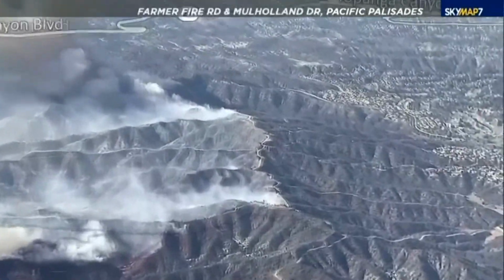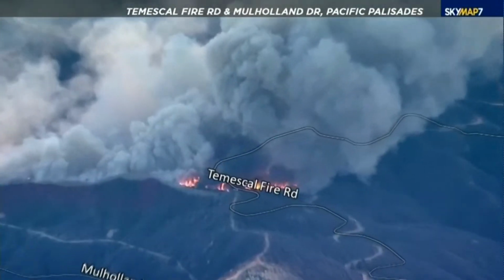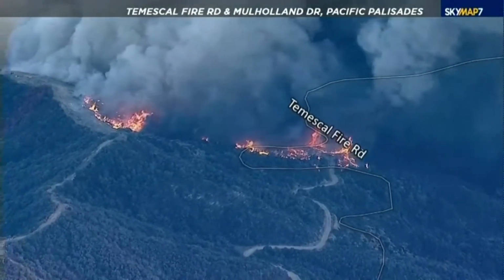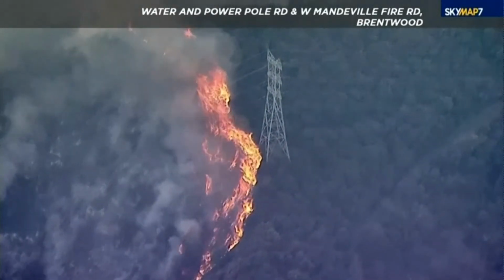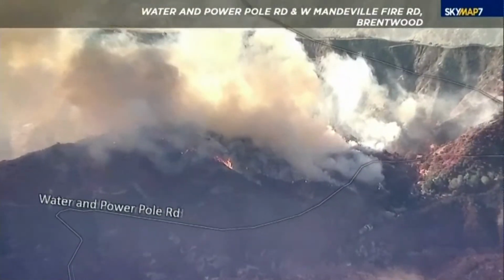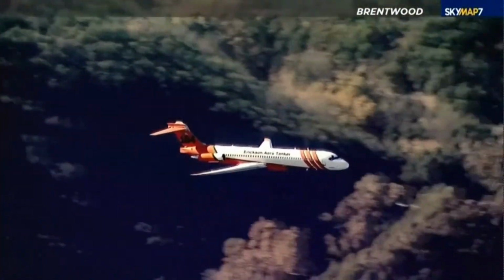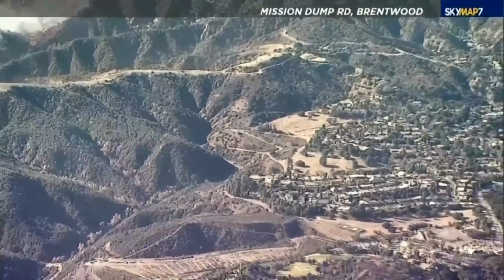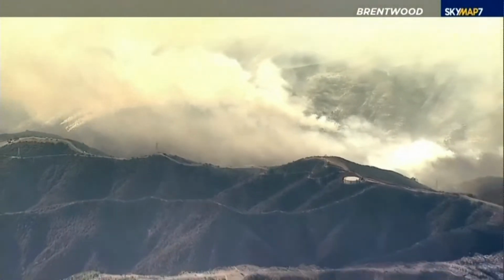❗️❗️Прямой эфир из Калифорнии. Вид с высоты на лесные пожары, полыхающие на юге штата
Масштабные пожары продолжают бушевать в Калифорнии, заставляя тысячи людей спасаться бегством и нанося огромный ущерб.

Источник трансляции: Reuters